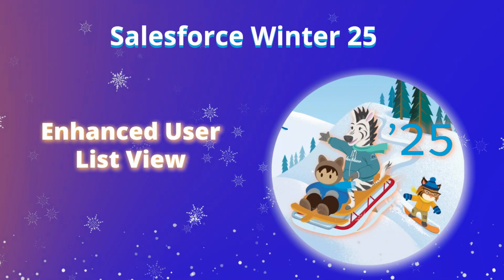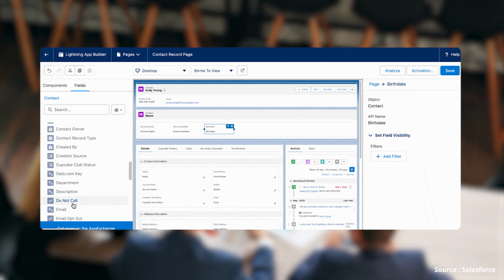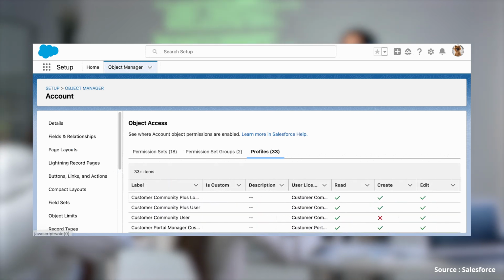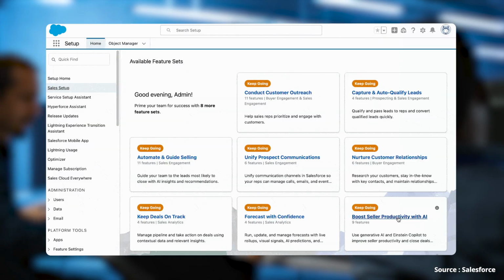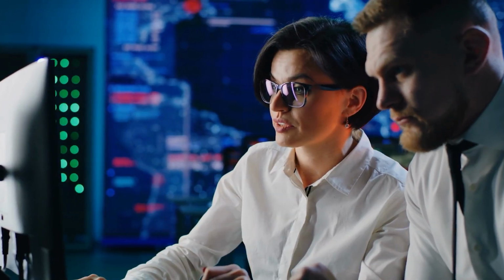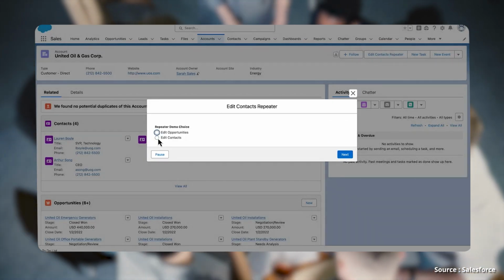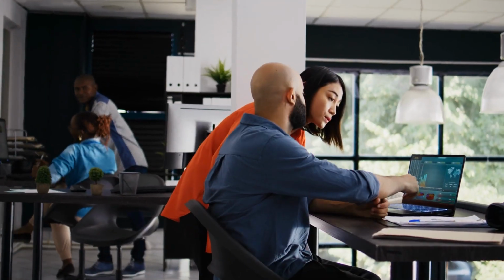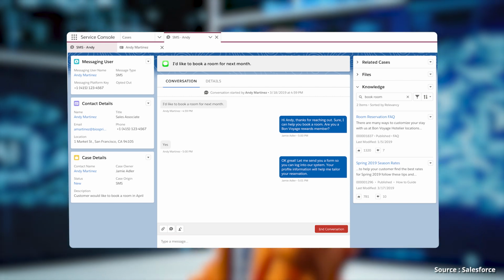Top 10 Salesforce Winter ’25 Release Features | saasguru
Discover the latest features and enhancements in the Salesforce Winter '25 release, now rolling out across Salesforce instances! 🚀

Whether you're an admin, developer, or sales professional, this release offers powerful tools to boost productivity, enhance security, and improve the user experience across the platform.

In this video, we cover:

👉 00:00 - Intro | Salesforce Winter ’25 Release Features
👉 00:37 - Enhanced User List View for more efficient user management.
👉 01:07 - Dynamic Highlights Panel for better data display on Lightning Record Pages.
👉 01:37 - Improved Object Access Management for streamlined security.
👉 02:24 - Einstein Generative AI in Reports for easier custom calculations.
👉 02:50 - Service Intelligence Enhancements in Service Cloud for superior customer service.
👉 03:16 - Account Plans in Sales Cloud for strategic sales planning.
👉 03:44 - Salesforce Flow enhancements for smoother automation.
👉 04:06 - The new Prospecting Center in Sales Cloud for targeting top leads.
👉 04:35 - Enhanced Messaging Channels for seamless customer communication.

Stay ahead of the curve by mastering these game-changing features and taking your Salesforce skills to the next level.